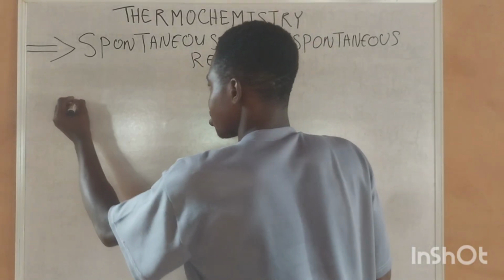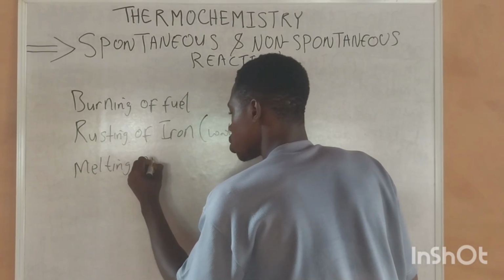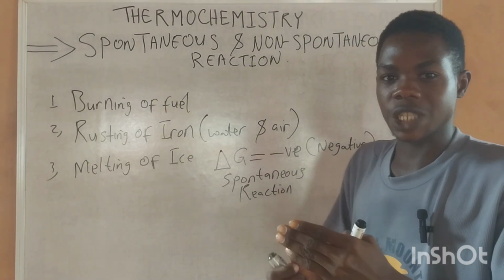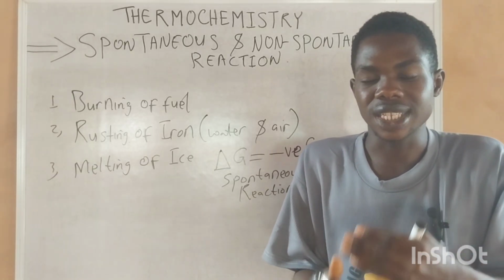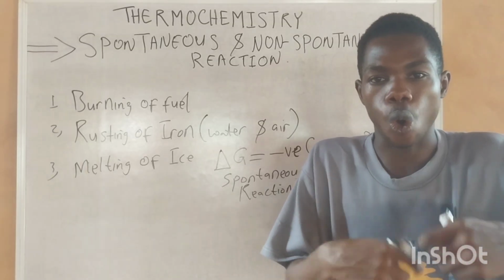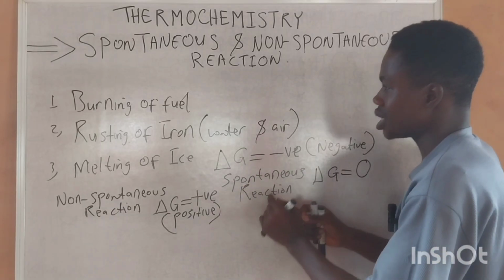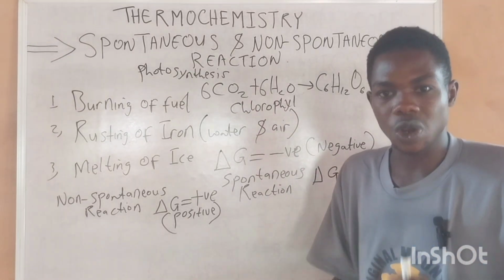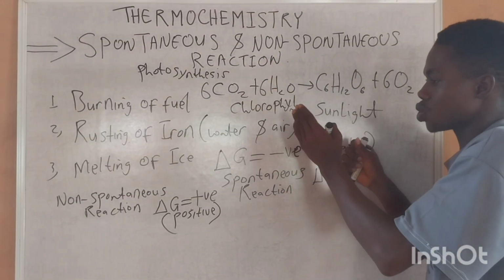SPONTANEOUS AND NON-SPONTANEOUS REACTIONS (PART 3)